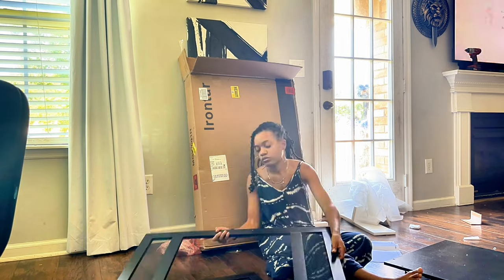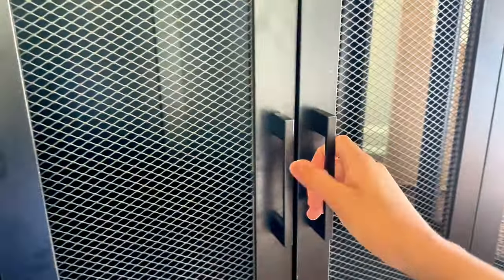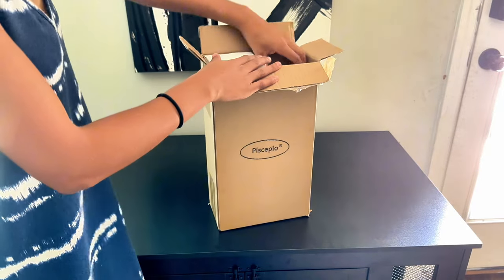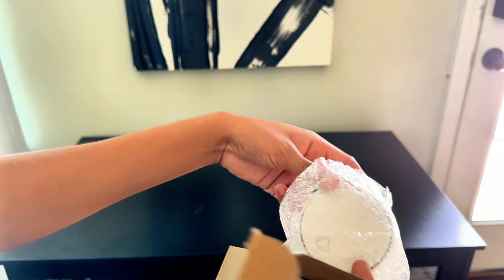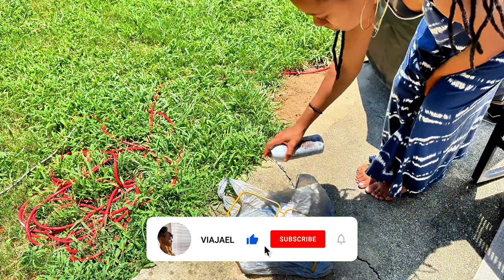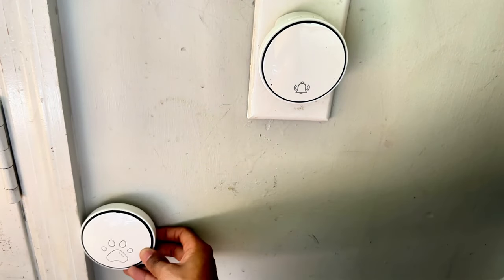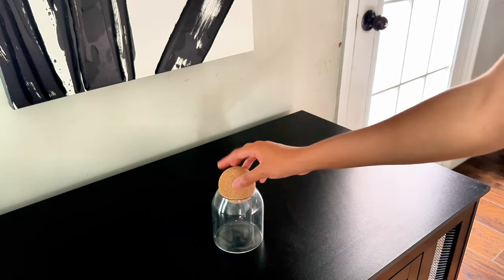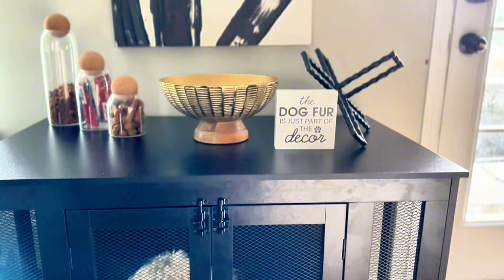Shih Tzu Puppy Area | Table Crate | Puppy Amazon Haul | Story Time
Amazon haul,Amazon finds,Shih Tzu,New puppy,Puppy must haves,Dog crate,Table crate,Puppy area,Decorate with me,Clean with me,Decor,Decoratewithme2023,dog training,dog haul,puppy haul